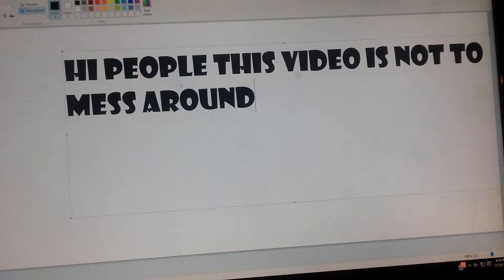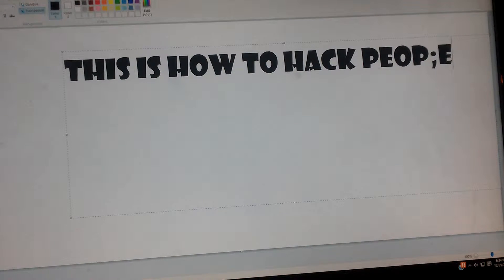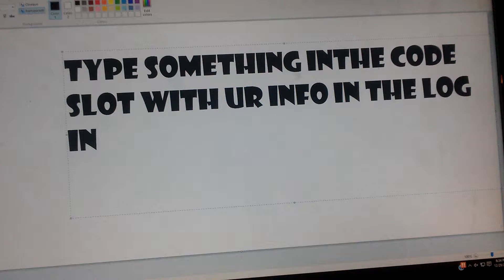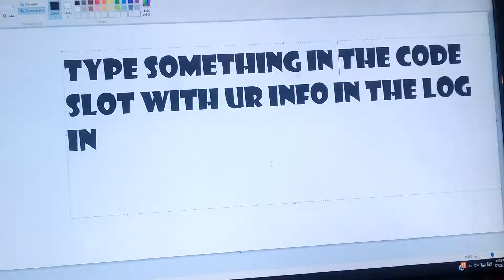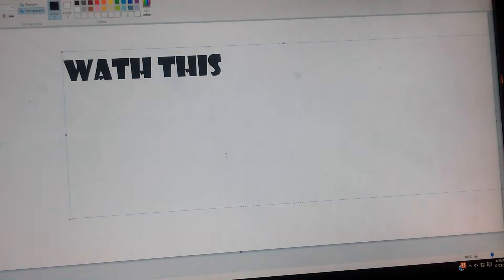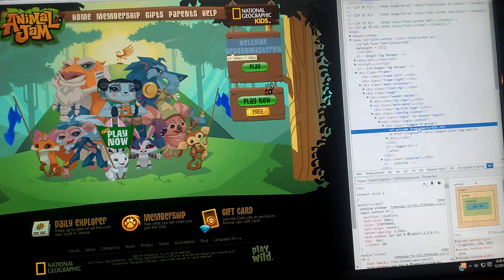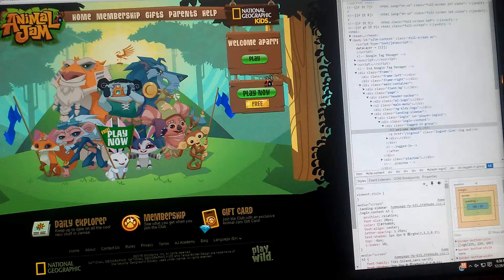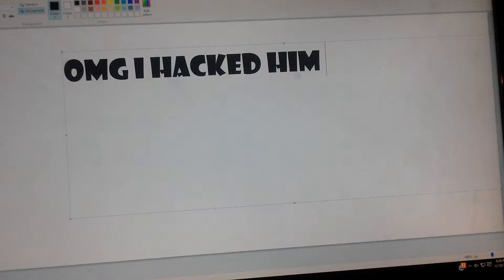How to hack animal jammers really works